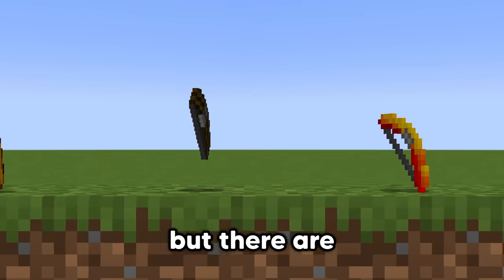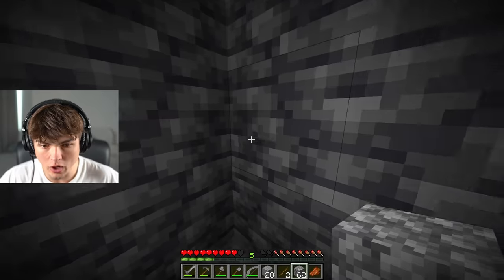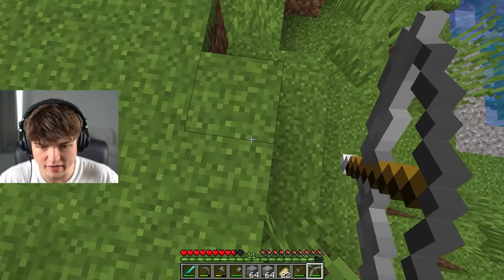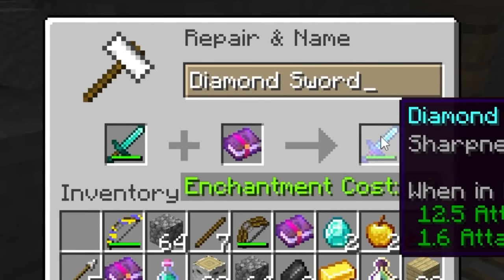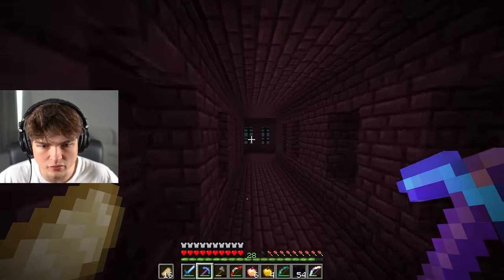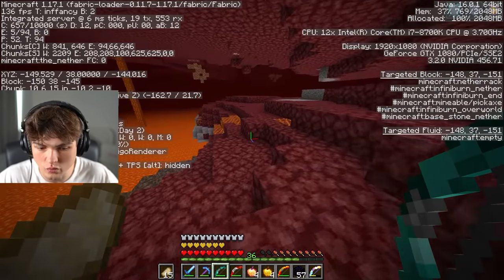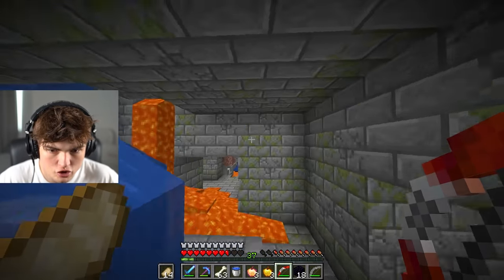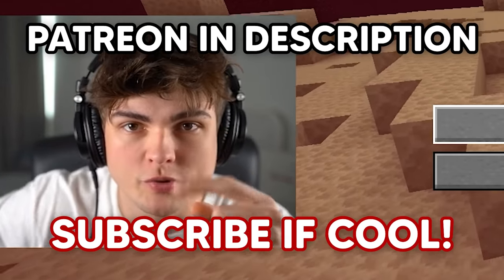Minecraft, But Bows Are Super...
Minecraft, But There Are Custom Bows... (Challenge)

Edited by @Kooleyy

This is a Minecraft (1.16/1.17) challenge in which I am trying to speedrun Minecraft and beat the enderdragon, however, I added CUSTOM SUPER BOWS! This is not a Minecraft Speedrunner VS Hunter, but a 'Minecraft but' challenge... This was absolutely awesome.